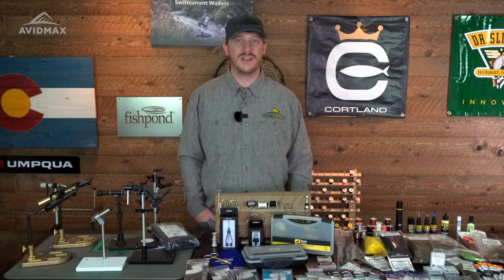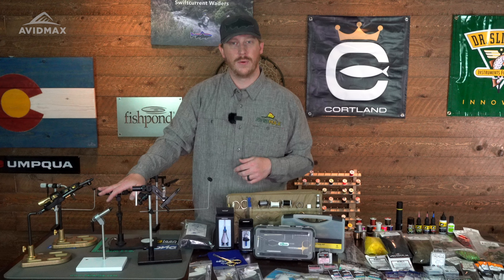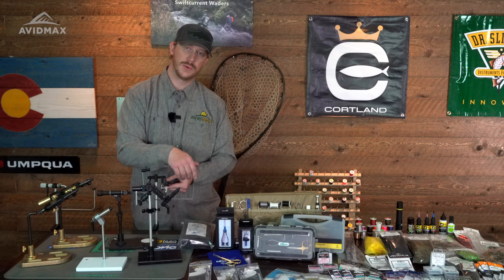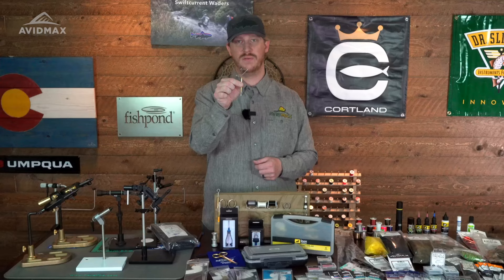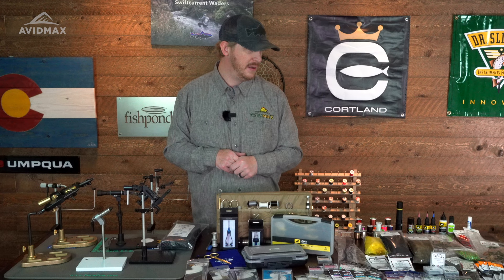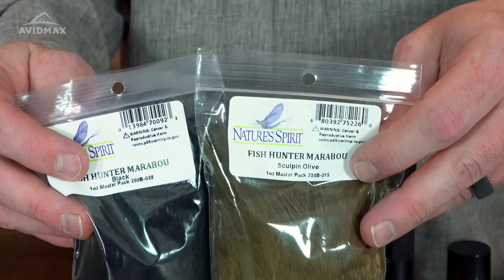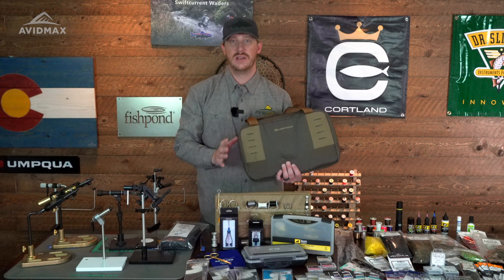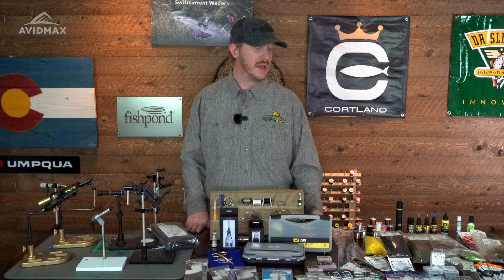A Beginner's Guide to Fly Tying | AvidTips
Have you ever wondered how to get into fly tying? It is a lot easier than you make think. Come watch as Brady breaks down the essential components of fly-tying and explains everything you need to know to start fly-tying! Avidmax is here to help you out, and if you have any questions after this video, please give us a call at .